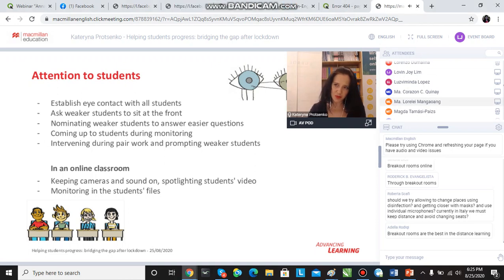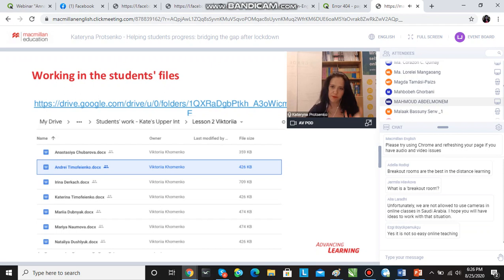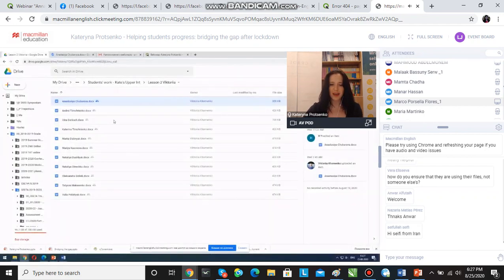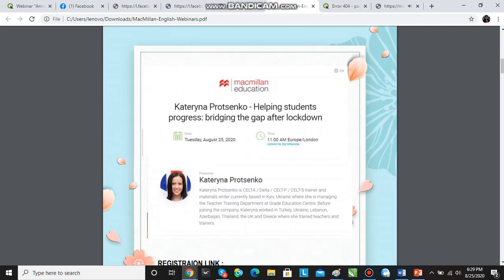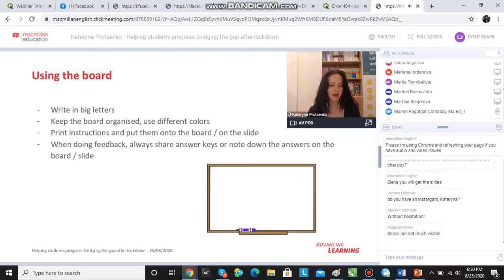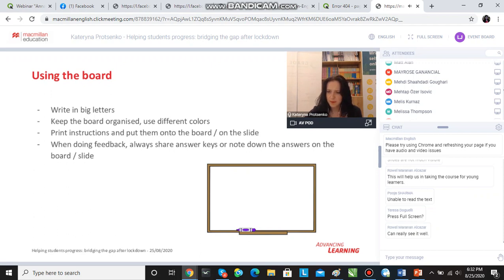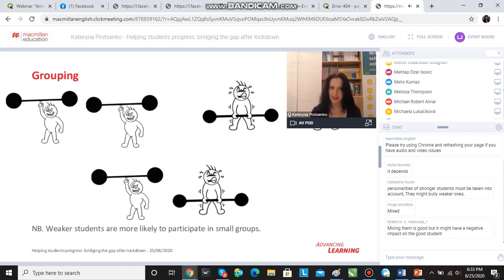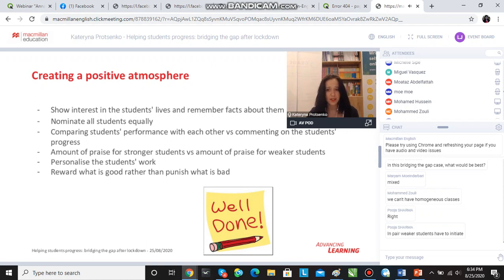2 Macmillan Webinar with Kateryna Protsenko Europe London Aug 25, 2020 Video 2.2020 08 25 18 25 01.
2  Macmillan Webinar with Kateryna Protsenko Europe London Aug 25, 2020 Video 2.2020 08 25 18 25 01.